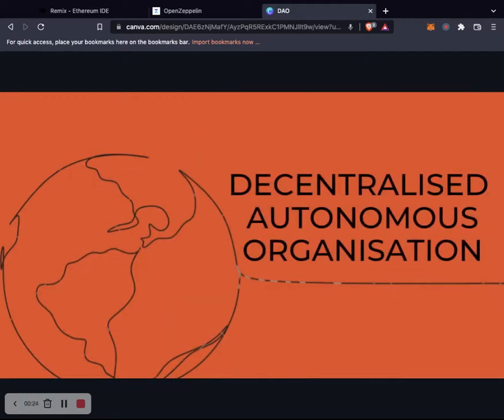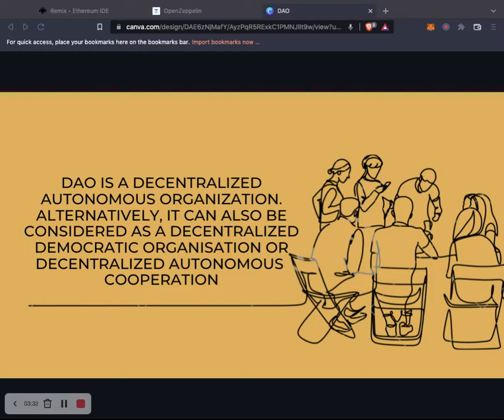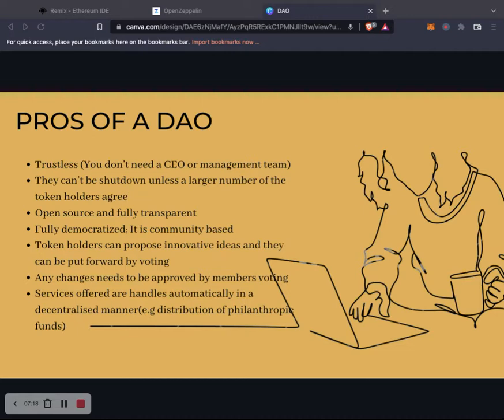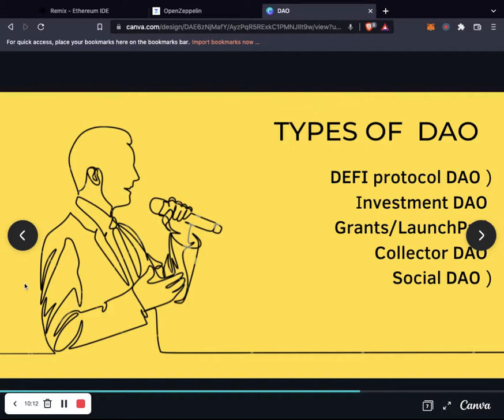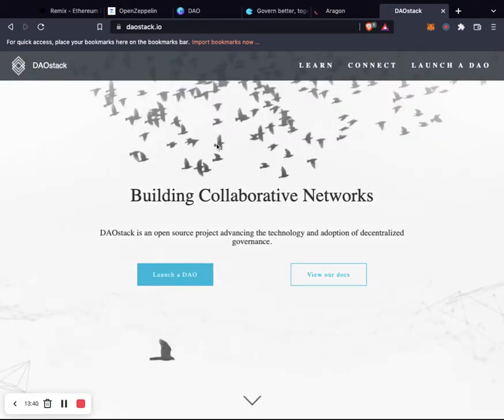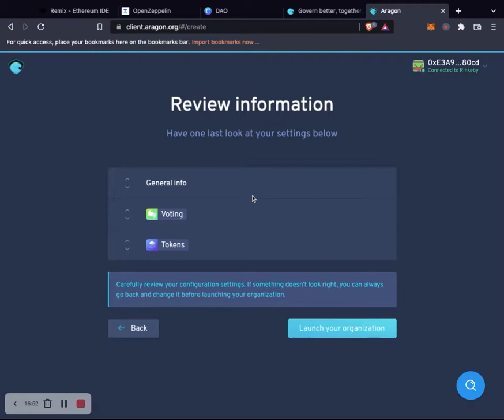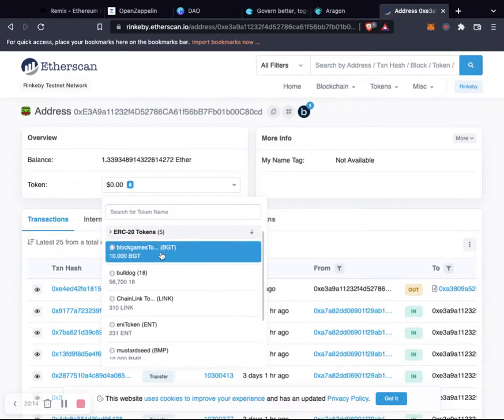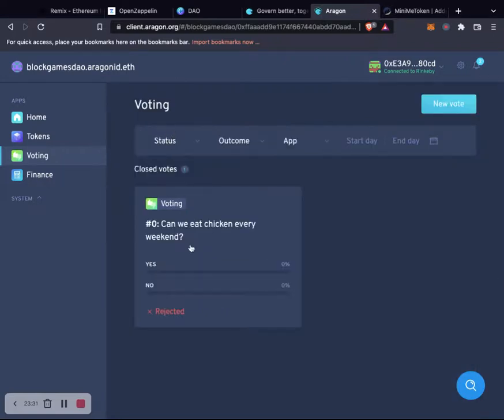DAO By Eniola